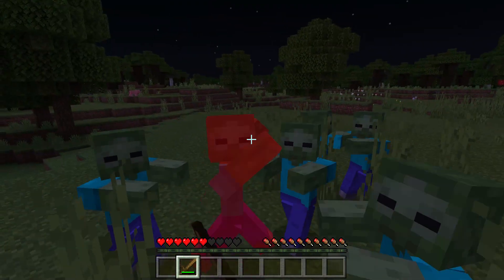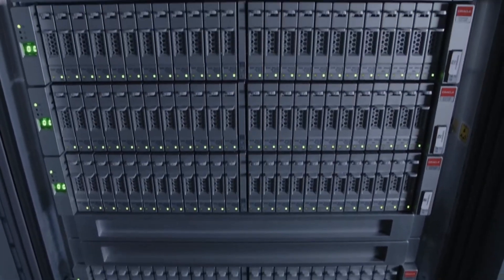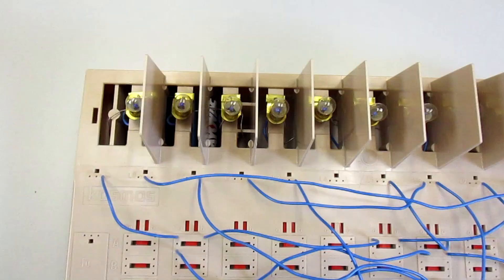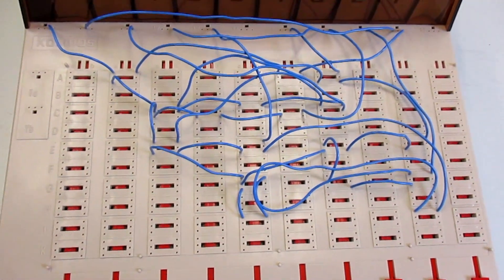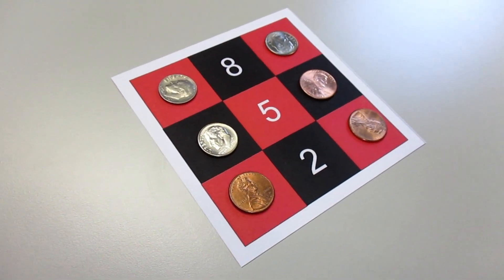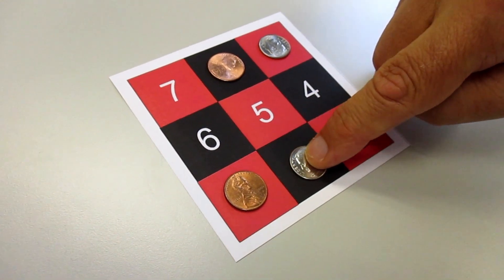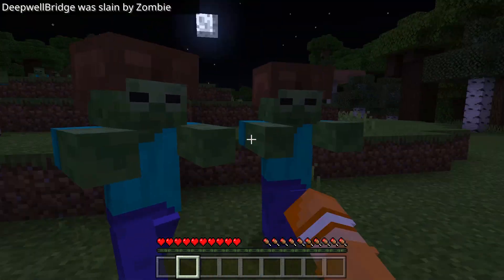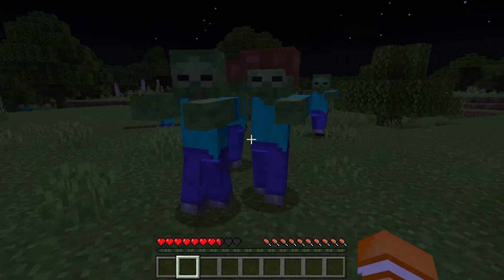More Secrets of the Lifeboat Architecture Revealed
The key to an advanced Minecraft server is software, but for optimal performance, the hardware must also be up to the task. Here for the first time, we reveal the cutting edge computer hardware that facilitates the MOB AI that makes PvE so exciting.  We show how object-oriented can be integrated on the hardware level, through patch-panel technology.  You will see the performance of a system that is tightly integrated with the low-level hardware.

The CPU we explore here is the Logix 0-600, and it will be revealed that this ingenious solution renders battery backup superfluous.  Only the truly Zen will appreciate that sometimes the best RAM is no ram at all.  Watch this video to see the future of server hardware, today.

No zombies were harmed in the making of this film.